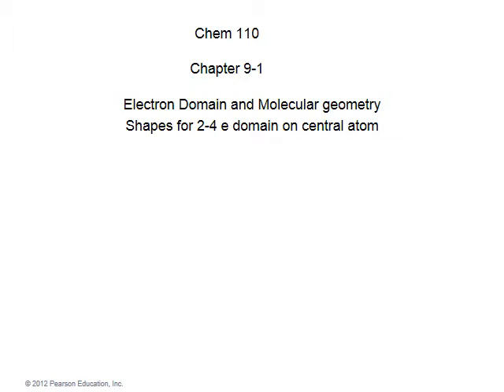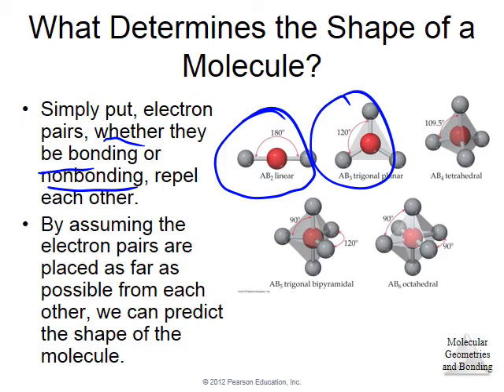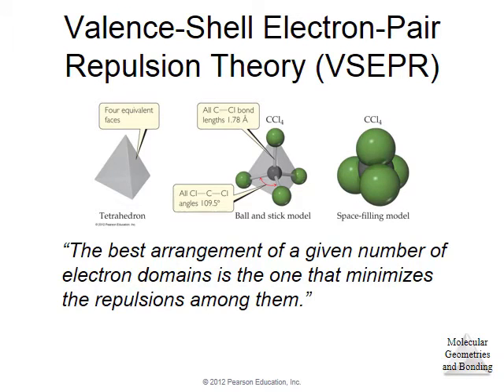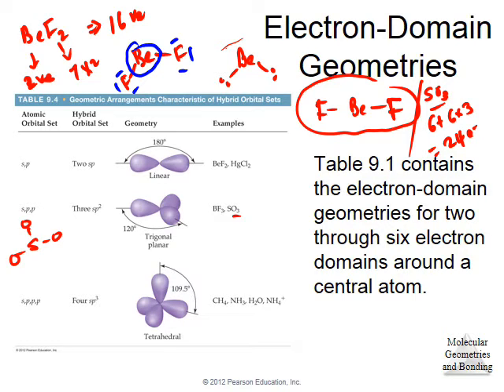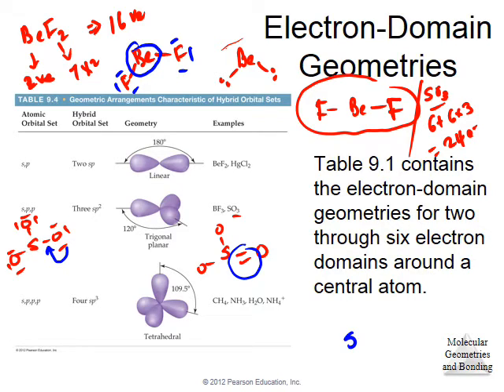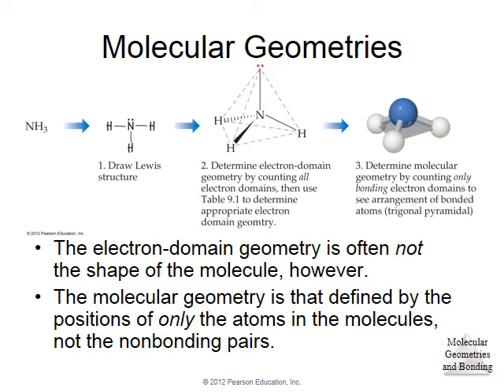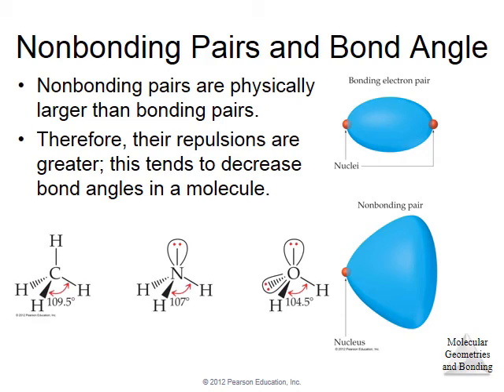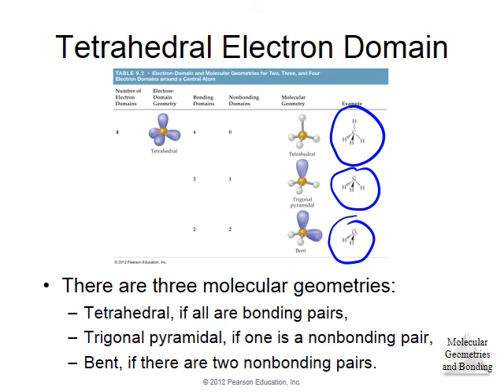C110 Ch 9-1 (Shapes, 2-4 e pair)